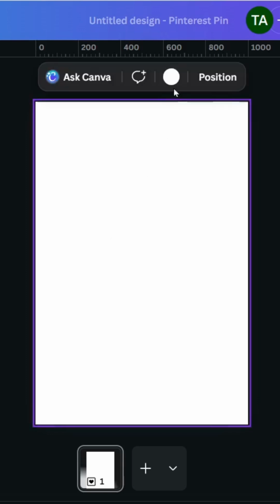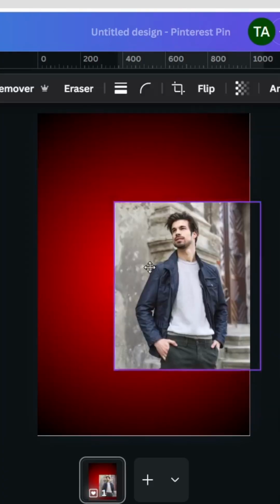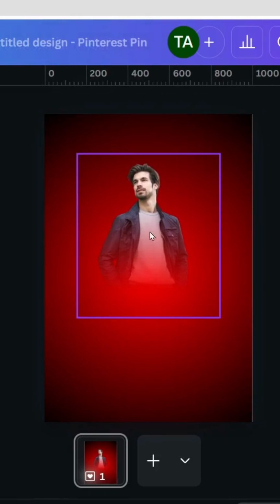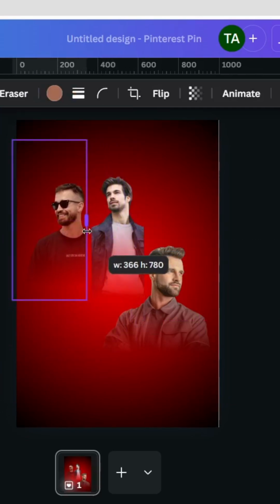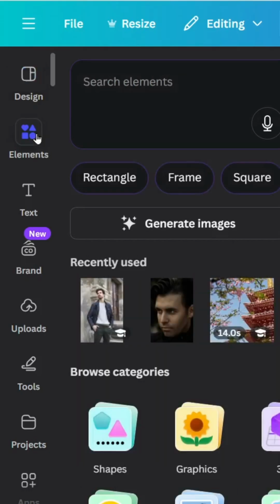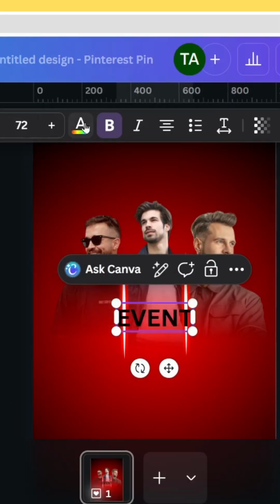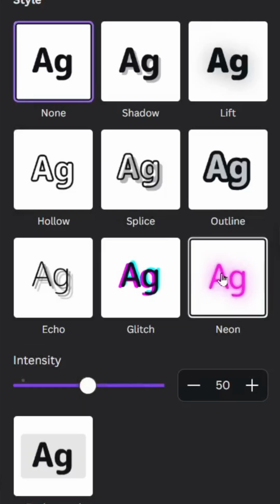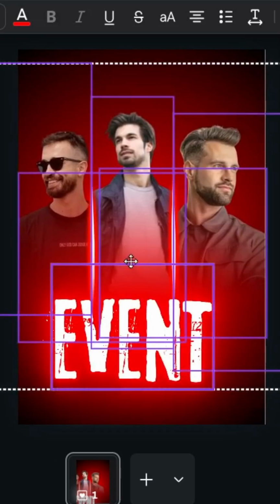Canva Tips and Tricks: Blend Photos to Make a Creative Collage Poster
Learn how to blend photos in Canva to create a stunning and creative collage poster!
This quick Canva tips and tricks video shows you an easy way to mix images, adjust blending effects, and design a professional-looking collage in minutes. Perfect for beginners and creators who want to level up their poster designs using simple Canva tools.